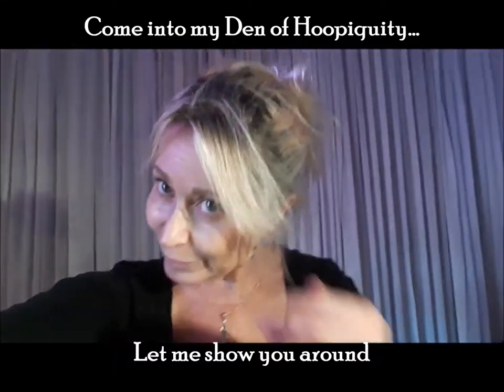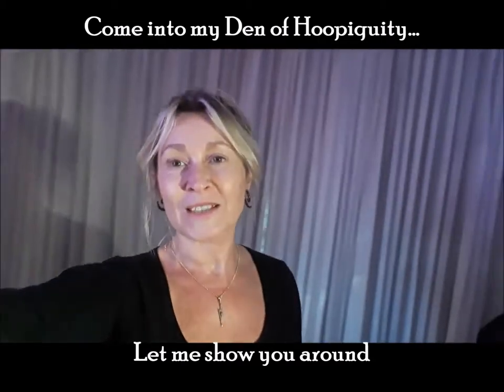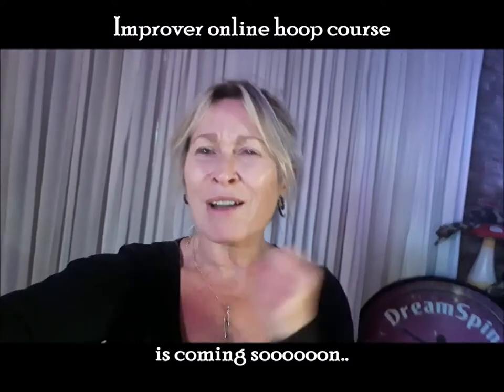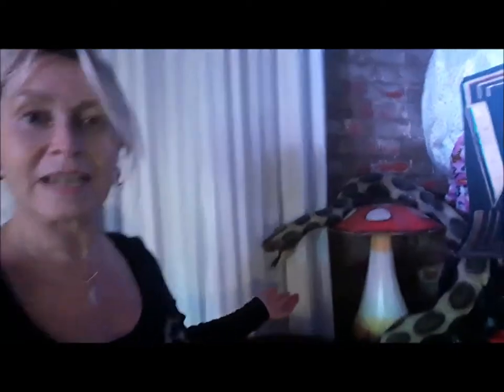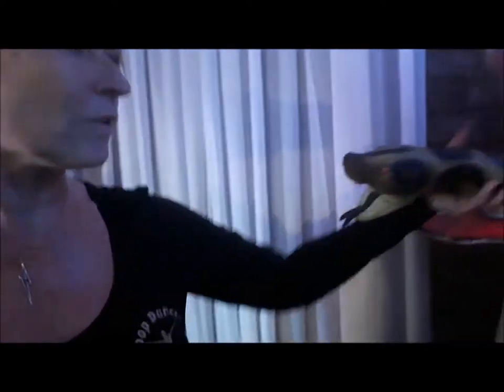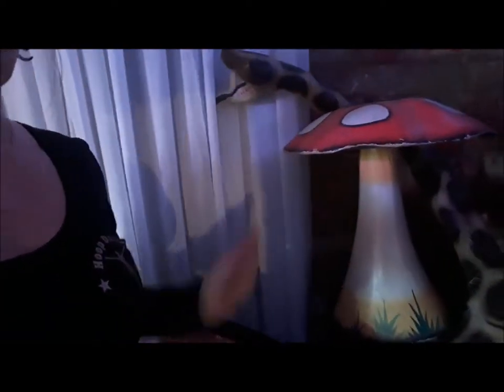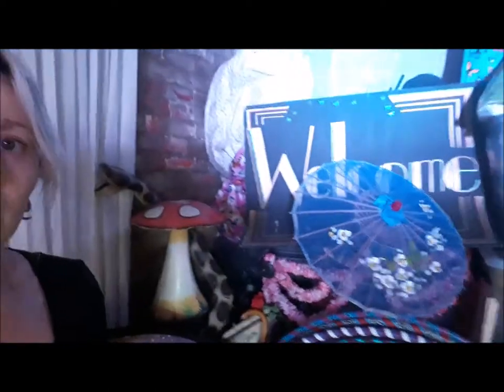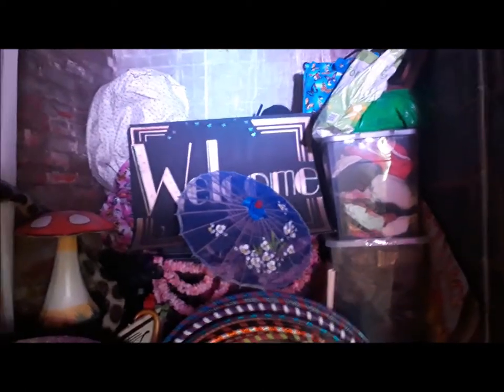Welcome to the Den of Hoopiquity Hula Hoop Classes Online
I've just got my den ready to start filming the online Improvers Hula Hoop Course. Because of quarantine I've not been able to hire my usual venue to film so I've done the old make do and mend and I'm in this old barn!

Come and have a look round with me!